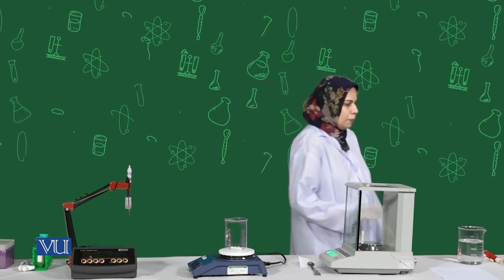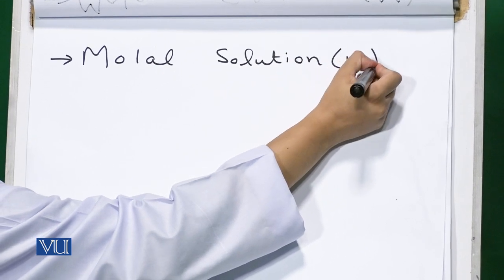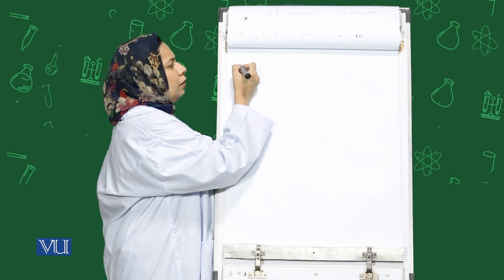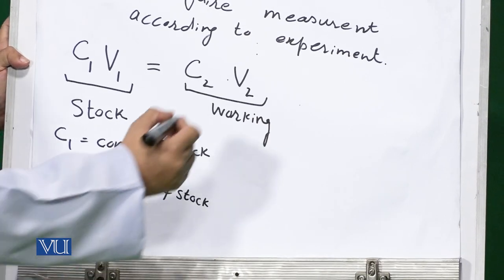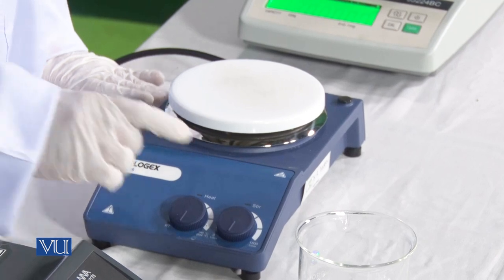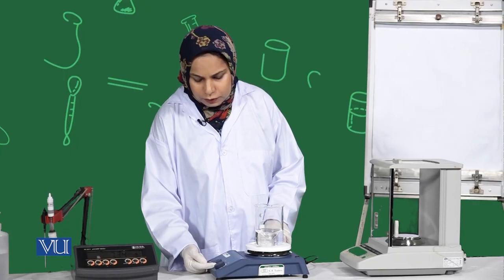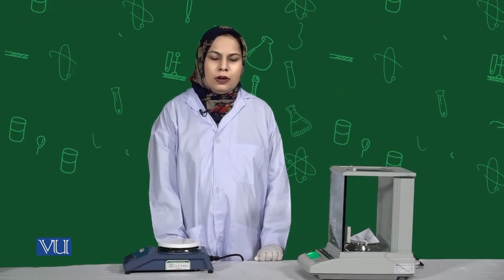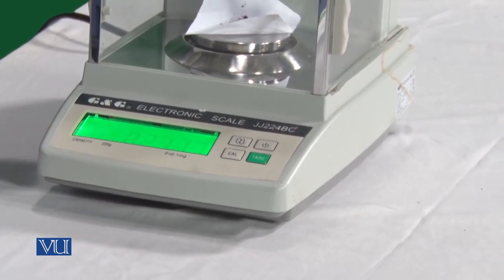Preparation of Stock and Working Solutions | Cell & Molecular Biology (Practical) | MB503P_Topic001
MB503P - Cell and Molecular Biology (Practical),
Topic001 - Practical 1: Preparation of Stock and Working Solutions,
By Dr. Sana Khurshid